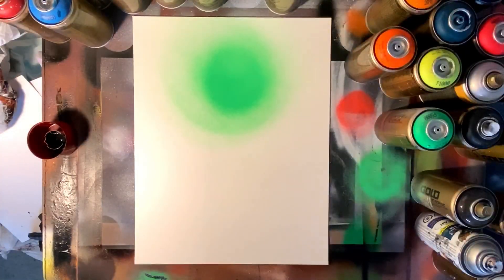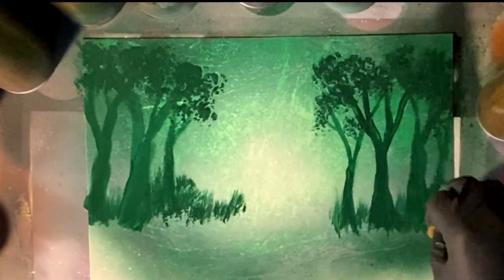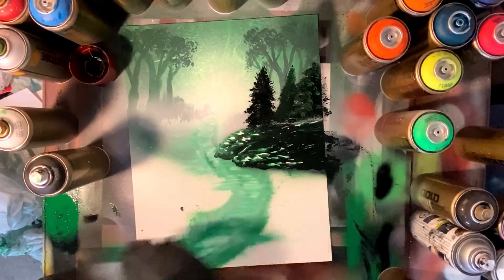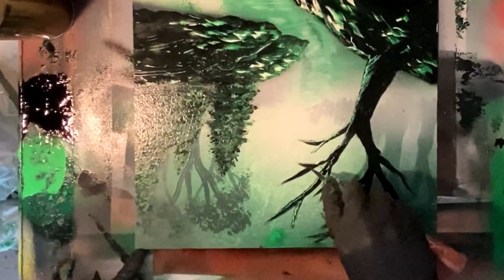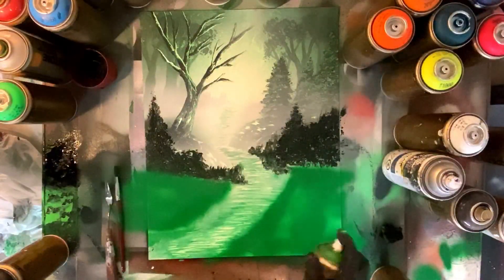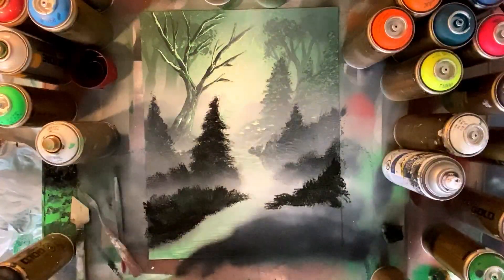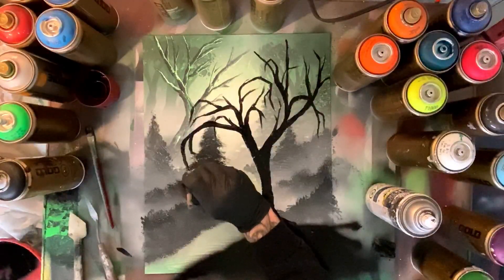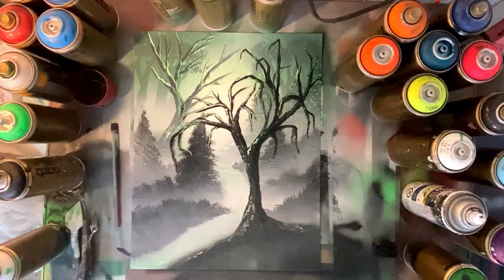SPRAY PAINT ART LANDSCAPE TUTORIAL - Intermediate Spray Paint Art Tutorial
SPRAY PAINT ART LANDSCAPE TUTORIAL - Learn how to create stunning, realistic landscape spray paint art. In this intermediate spray paint art tutorial you will learn how to create amazing an spray art background that set the stage for endless possibilities for spray paint landscapes.

We’ll review how to create trees with spray paint. Learn how to paint trees! In this video we paint 3 different kinds of spray paint art trees.

Make beautiful foliage with spray paint using an artists sponge or simply and old sock you have lying around. We review how to make spray paint art highlights to help make your bushes, grass, trees and rocks stand out!

Great fog and misty effects instantly using transparent paint. These effects add a ton of depth to your spray paint art paintings.

Today’s painting was created using Montana Gold Black, White, Transparent White, several shades of Green and Rustoleum Gloss Clear Coat.

Supplies you’ll need:
- Glossy Poster Board or Canvas
- Respirator
- Gloves (optional)
- Spray Paint (Rustoleum Painters Touch Gloss or Montana Gold recommended)
- Pallet Knife
- Paint brush

Pledges start as low as $1 and make a big difference with helping improve the Aerosotle community.

Submit your spray paint art, spray paint videos and more on the r/aerosotle subreddit to be featured in a future video!

These spray paint art videos are a lot more fun if you paint along! Grab some basic supplies and get started today! Spray paint art takes a minute to learn and a lifetime to master. You might surprise yourself how quickly you can obtain amazing results with a few cans of spray paint and some canvas or poster board.